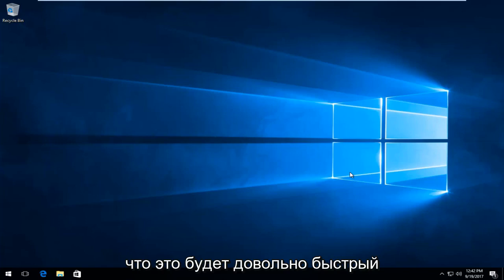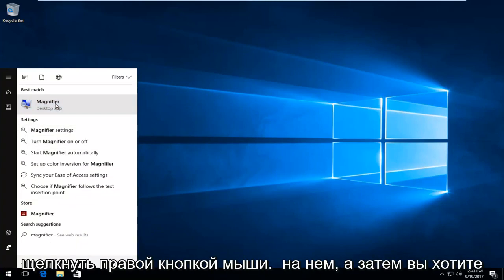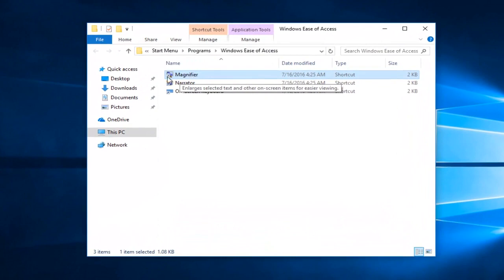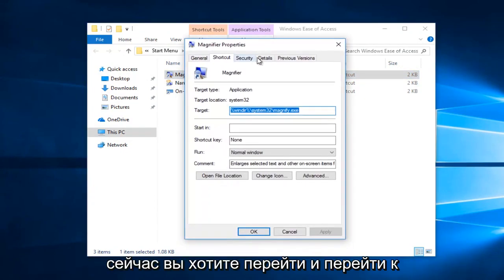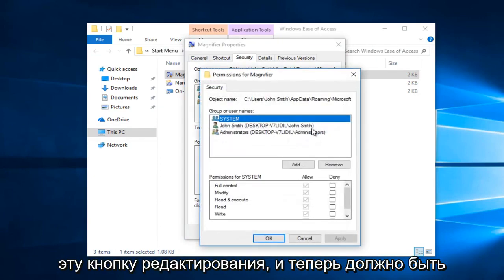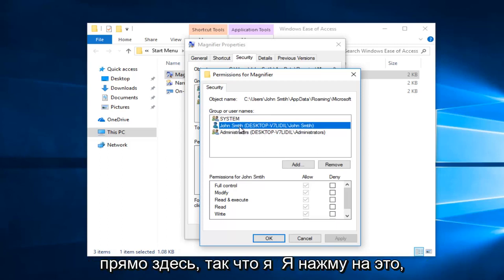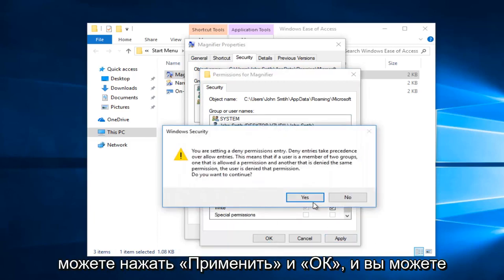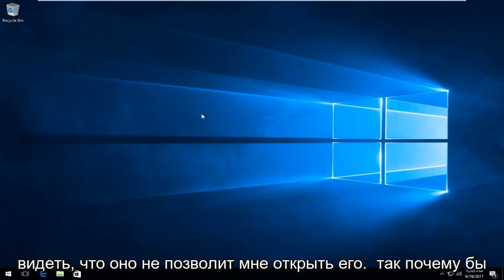Как отключить экранную лупу Windows 11/10?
Как отключить лупу в Windows 11/10.